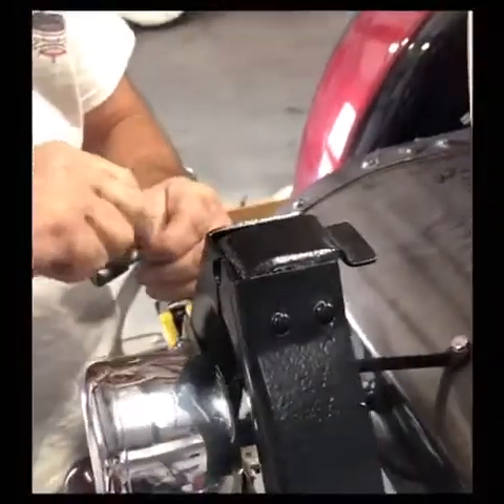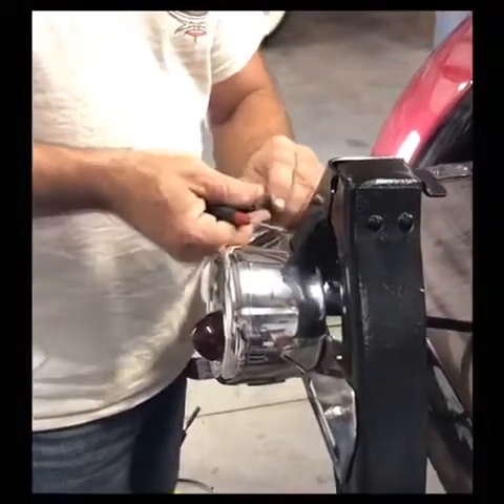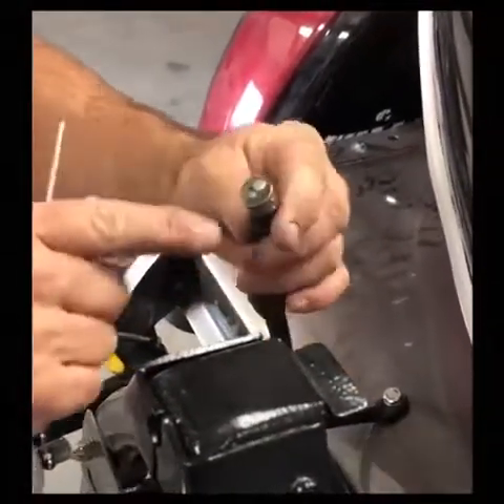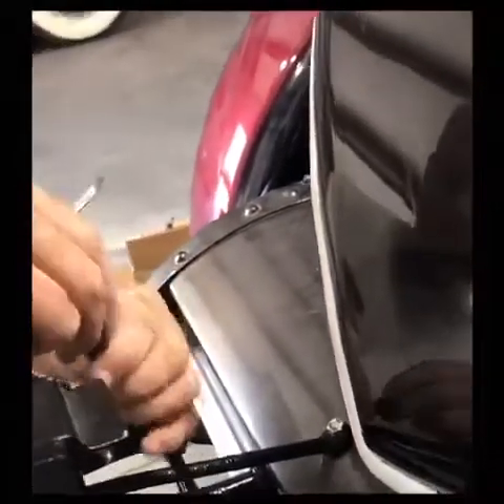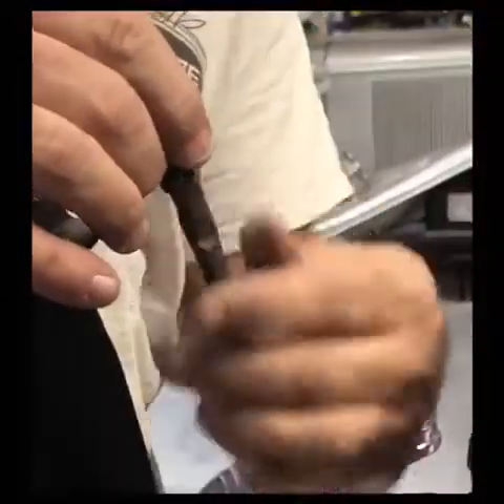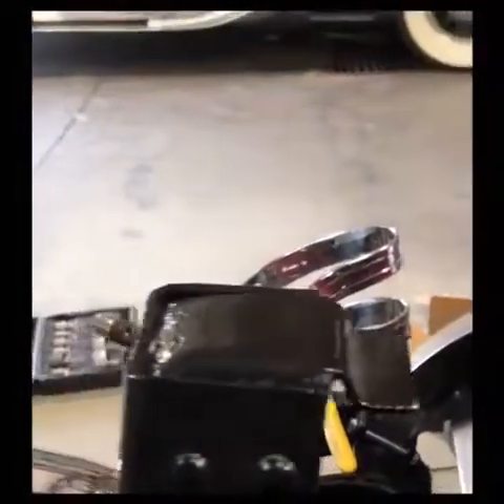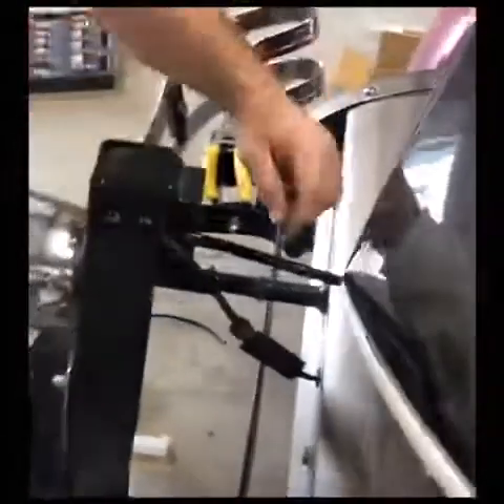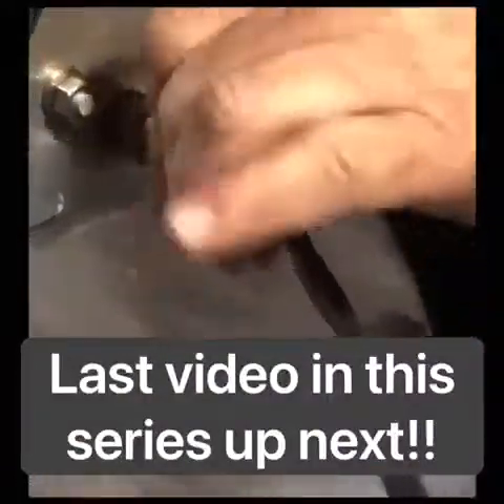Classic Car Restoration : Re wiring Classic 1928 Peerless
Re-Wiring this 1928 Peerless boat tail speedster video 2 of 3!

for your COMPLETE Classic Car Restoration, antique auto part needs, or for a custom made part!!